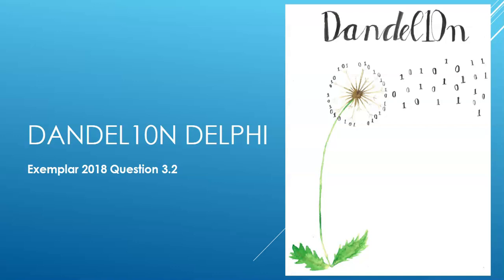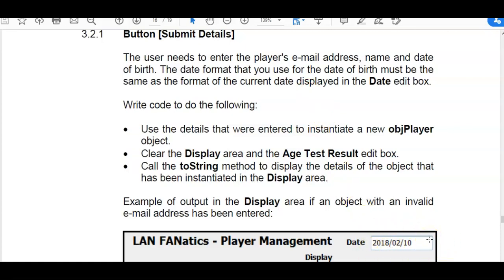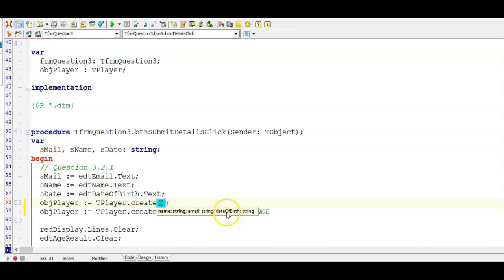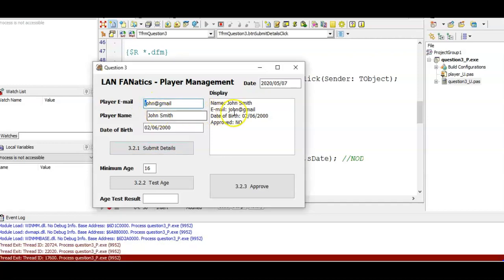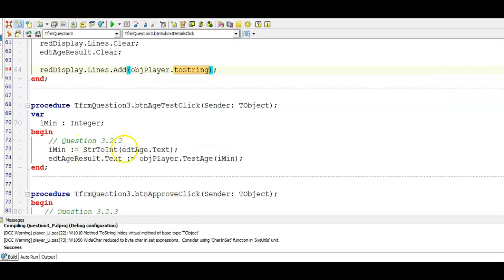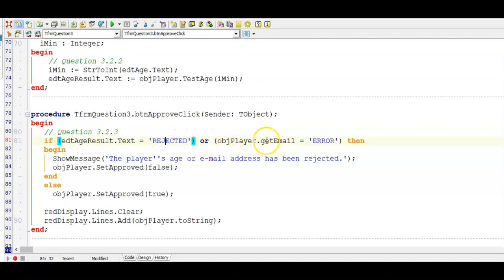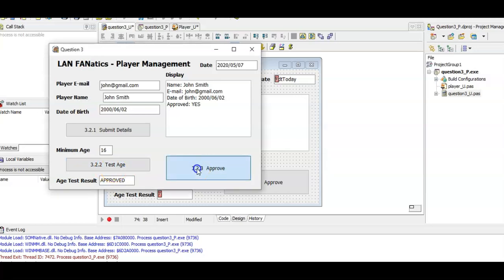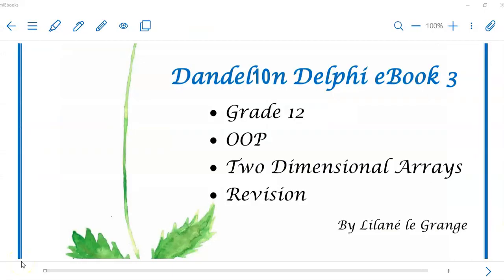Exemplar 2018 Question 3.2 - OOP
This video follows on Exemplar 2018 Question 3.1 - OOP where we created the object class. Now we will use this object class and call the methods contained in there.